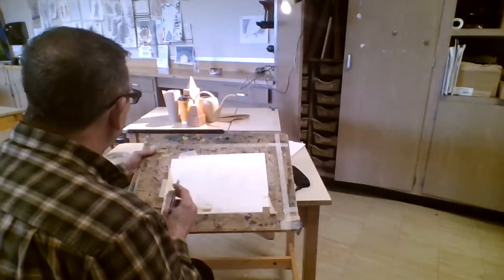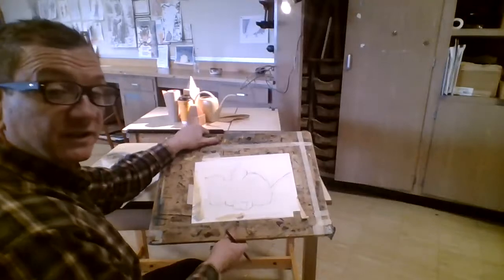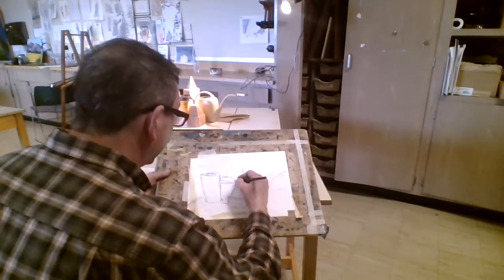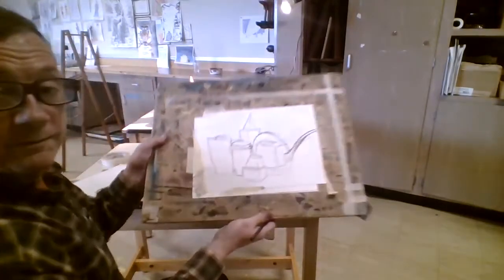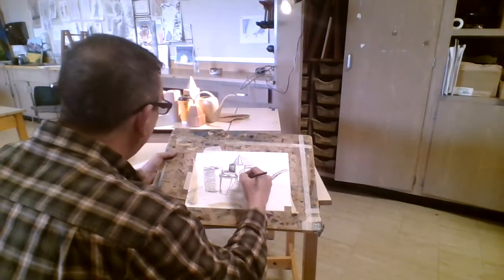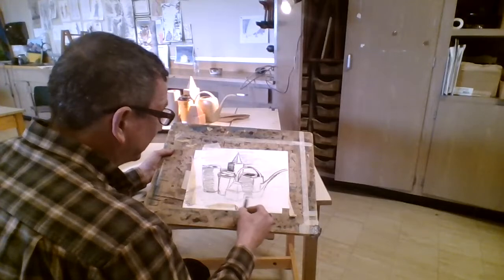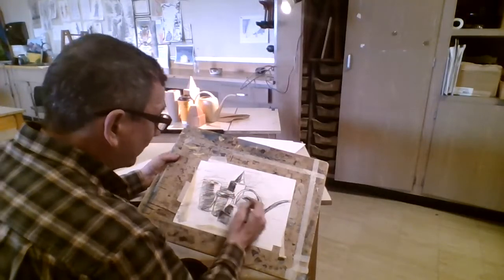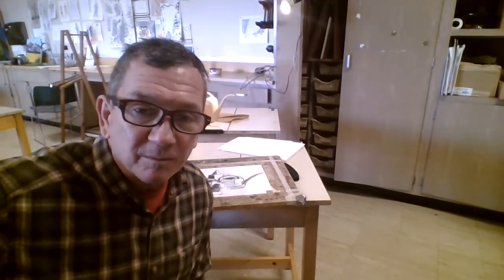Jan 21 a Direct Observation observation